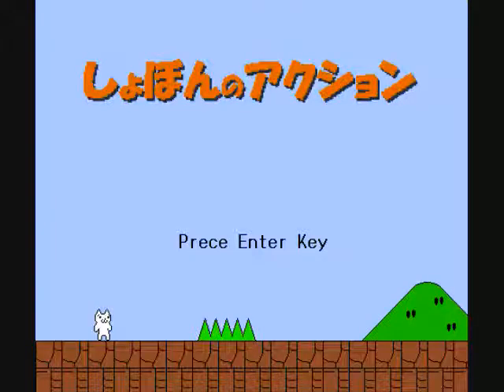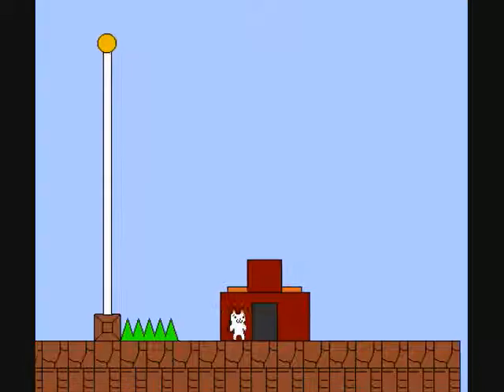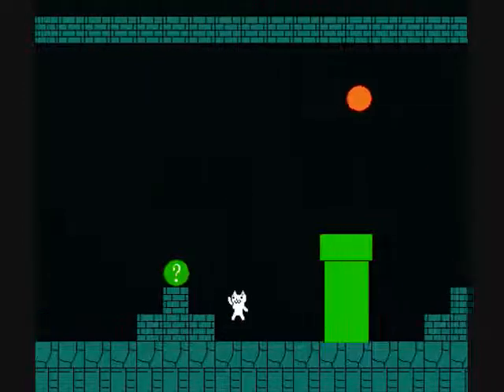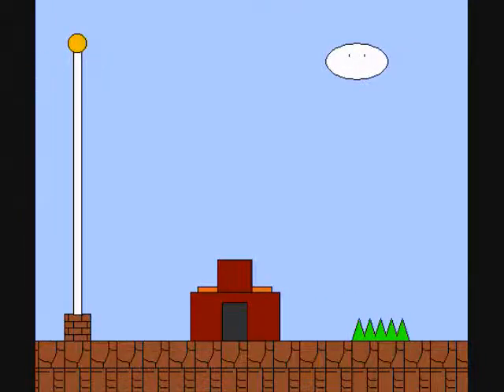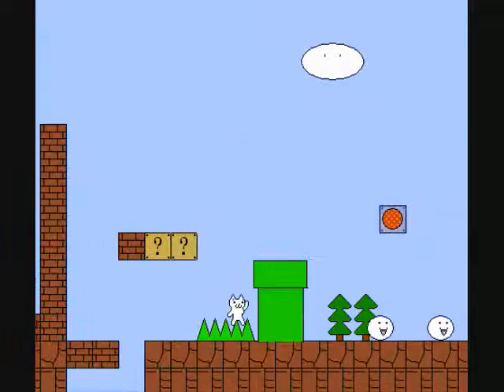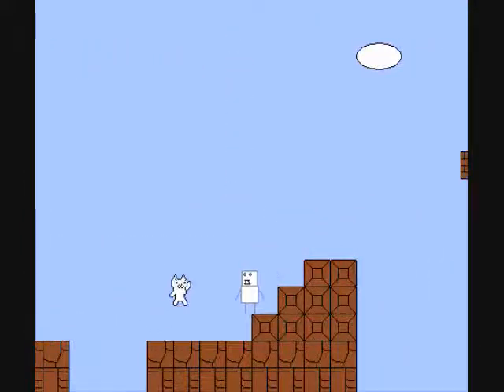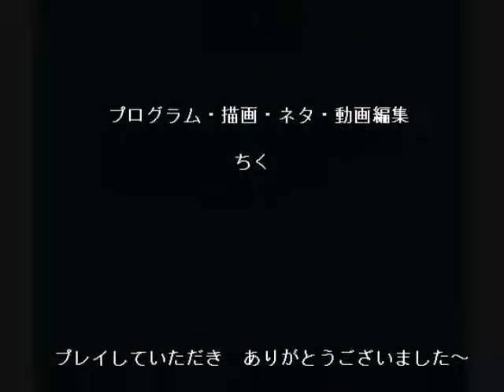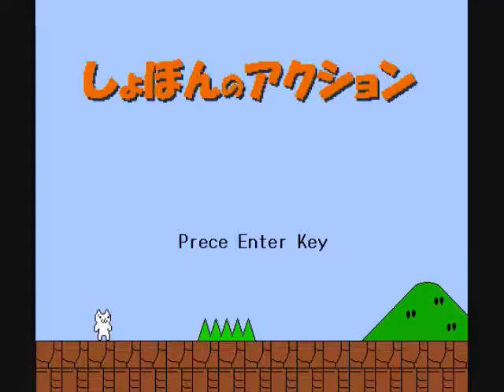Let's Play Syobon Action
Syobon Action Gameplay